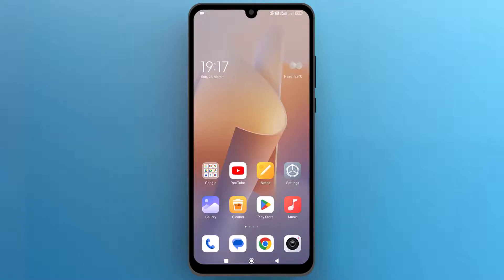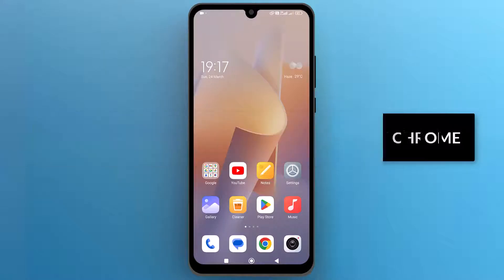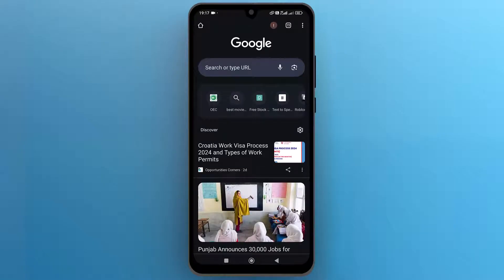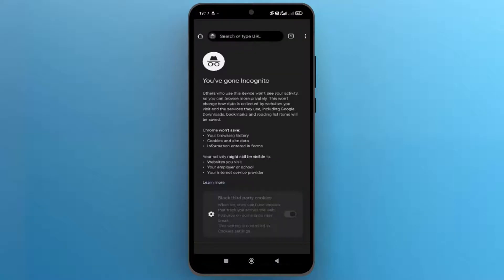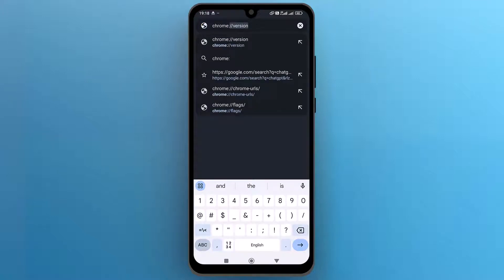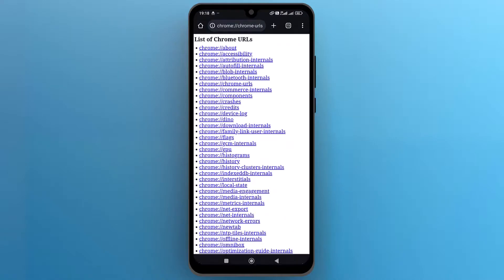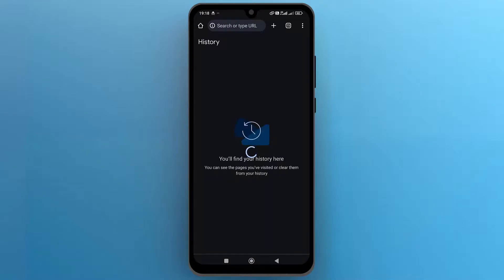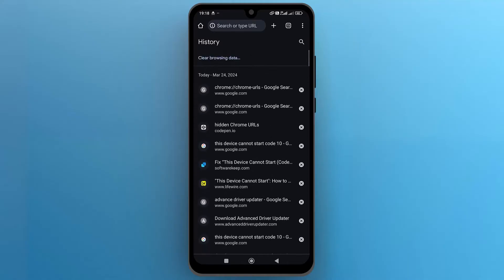How to View Incognito Search History in Google Chrome (2025)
In this informative YouTube video, we will guide you on how to access the incognito history on Google Chrome for Android devices. We understand that sometimes you may need to revisit a website you visited in incognito mode, and we're here to help. Follow our step-by-step instructions to uncover your browsing history even when using the private browsing feature.